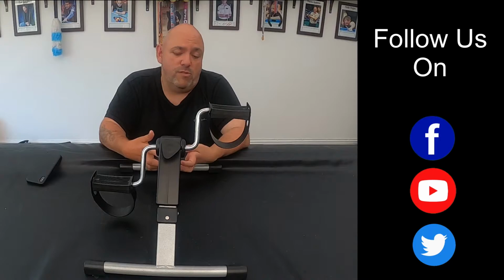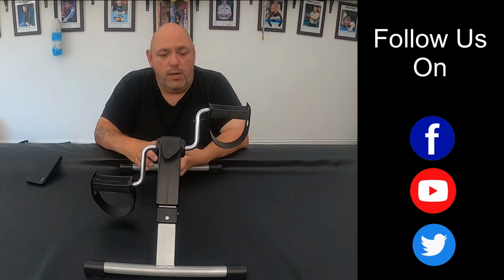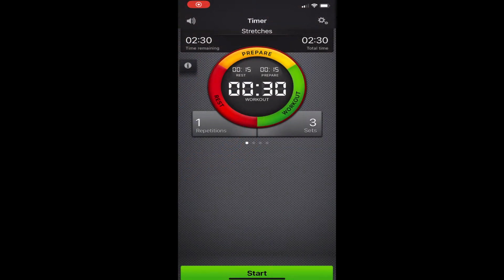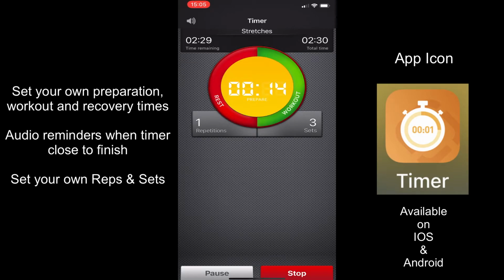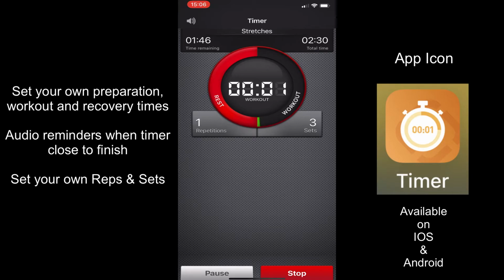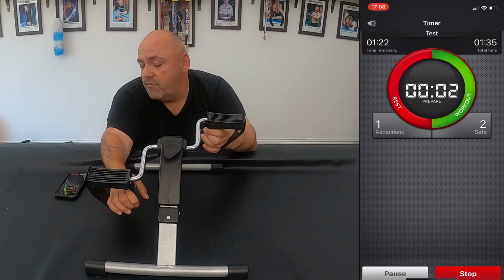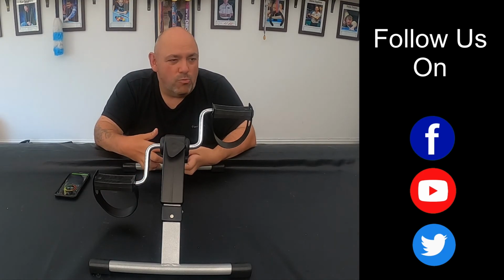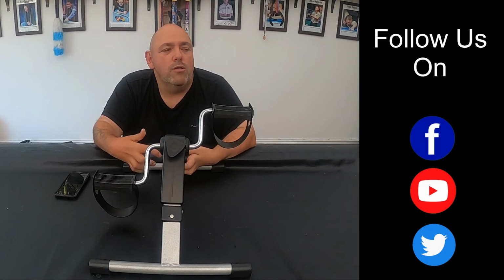DRC Podcast Episode 14 "I want to ride my bicycle, I want to ride my bike"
In today’s episode we’re going to show you how with a bit of creativity using an exercise bike can be accessible for everyone.  Roy Kimberley demonstrates how he uses his exercise bike to workout.

If at the end of the session you are interested in attending Roy’s weekly online exercises then give him a call on 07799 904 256 or email him at His sessions are free of charge and open to anyone living in the West Midlands region.   The sessions are specifically aimed towards the Elderly, Disabled or anyone with a long-term health condition.

The sessions not only help improve your physical health but can also improve you mental health by meeting and chatting with new people.

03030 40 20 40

Link for exercise bike